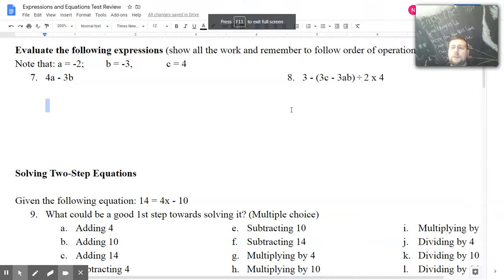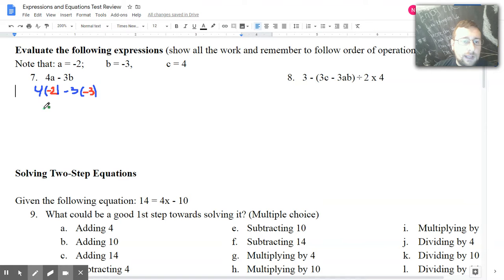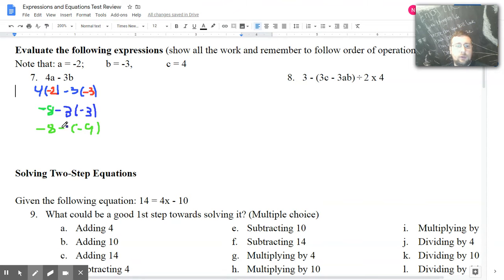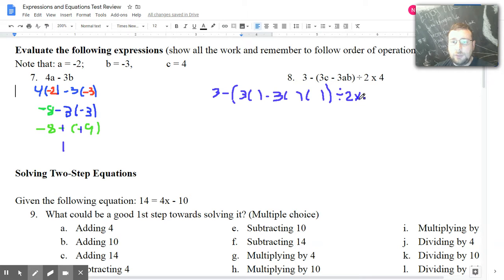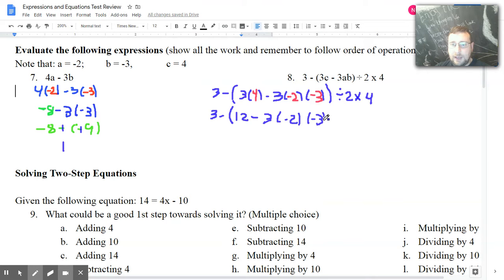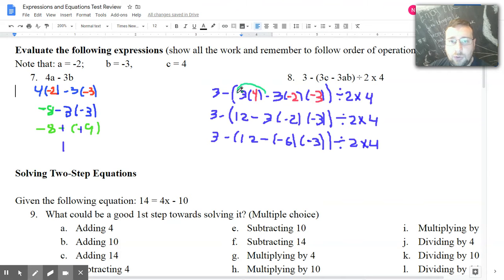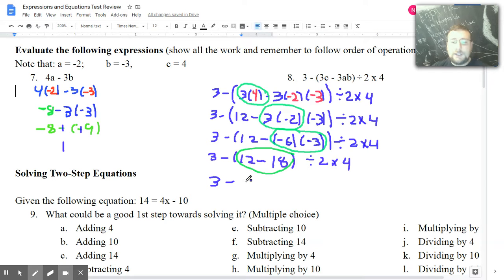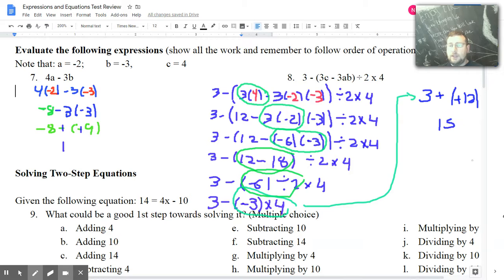Expressions and Equations: WPMS 7th Grade Math Test Review - Part 2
Mr. Lima continues his review for the unit test on expressions and equations with a review of how to evaluate equations using order of operations.